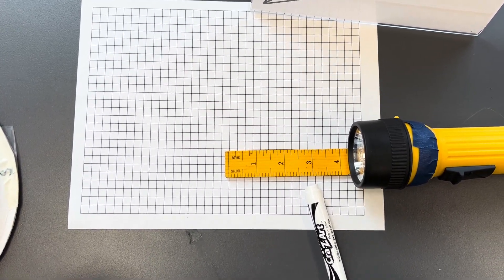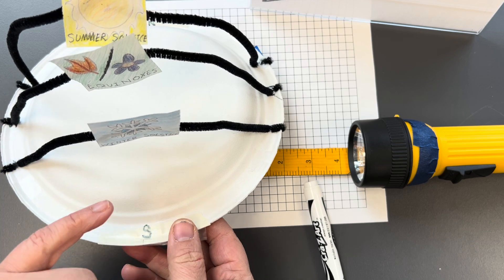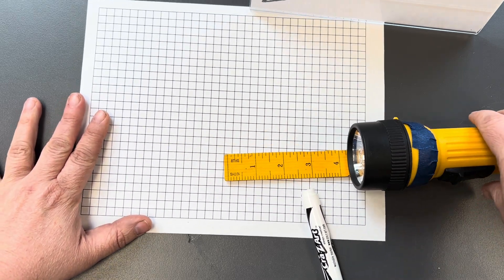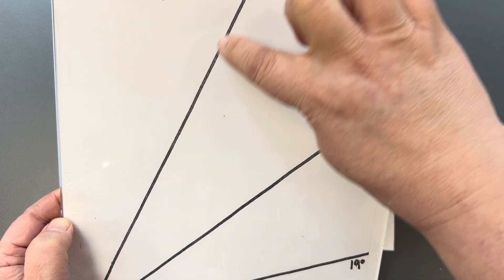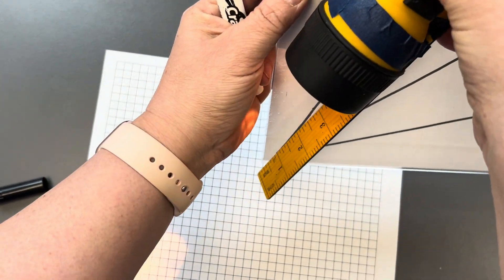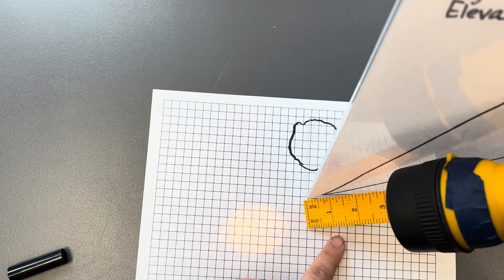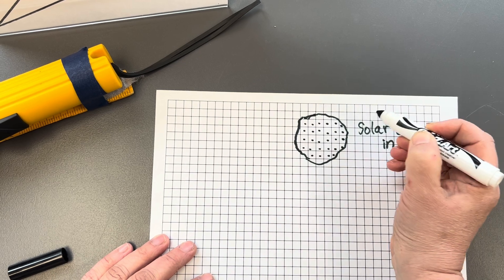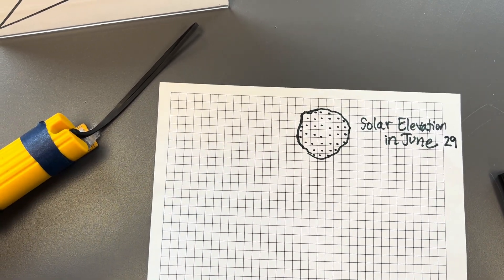How to complete the Flashlight Investigation to model Solar Elevation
In this video, Ms. LaMotte explains what to do for the flashlight investigation in OpenSciEd Astronomy unit lesson 4.